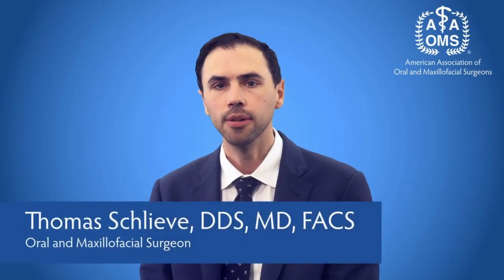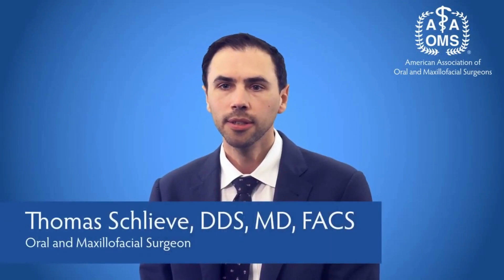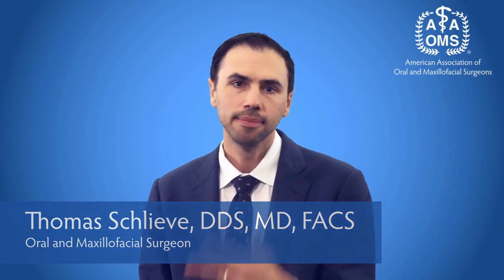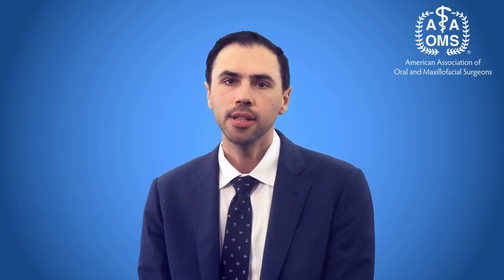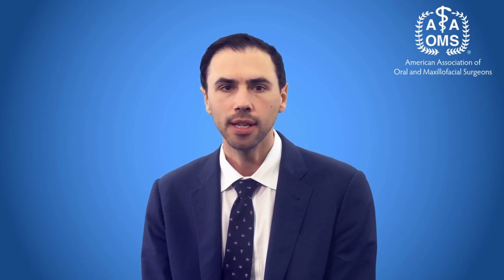What is Medication Related Osteonecrosis of the Jaw?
Dr. Schlieve discusses osteonecrosis of the jaw, a side effect of certain medications, and how it can impact patients’ daily lives.

Check out MyOMS.org to learn more and find an OMS in your area.
Facebook.com/MyOMS
Twitter.com/AAOMS
Instagram.com/MyOMS
MyOMS.org/Podcast